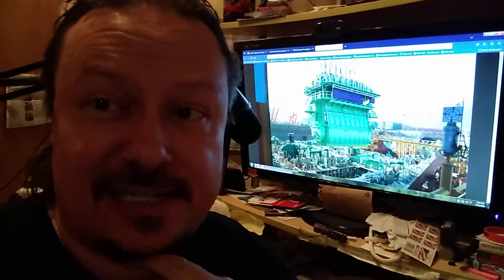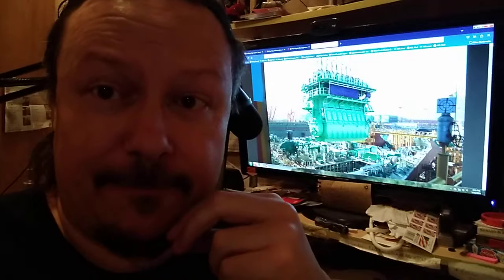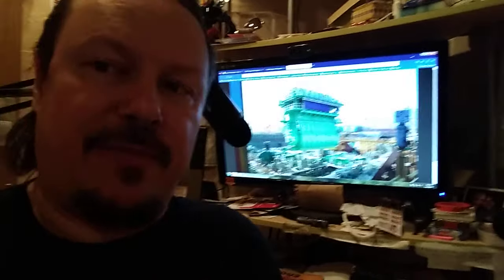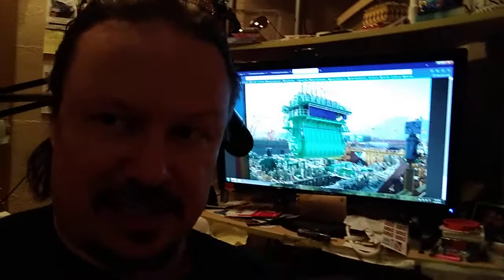Dali Container Ship Baltimore Bridge Crash technical aspect explained by maritime expert.